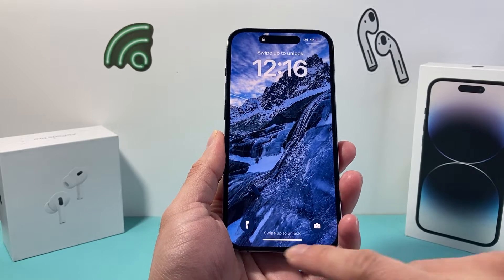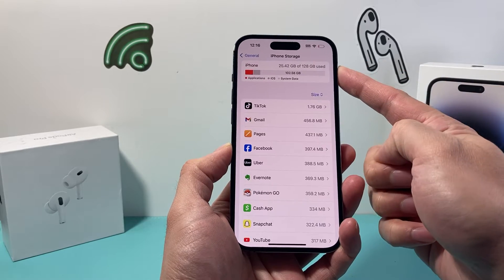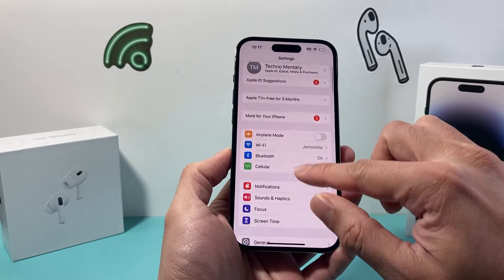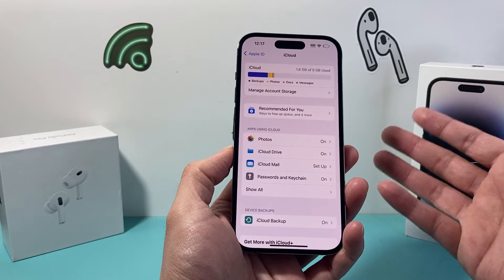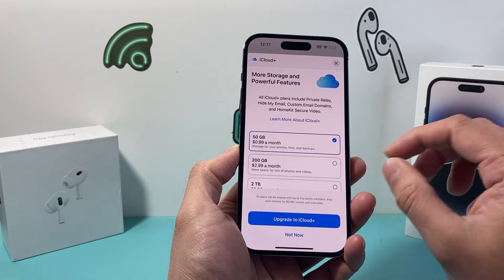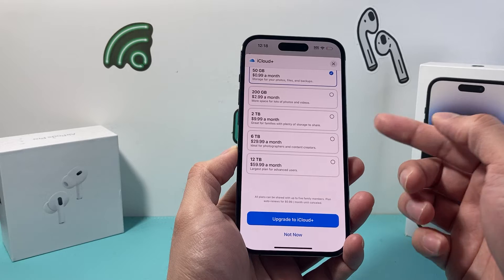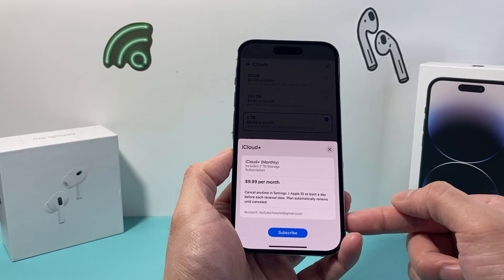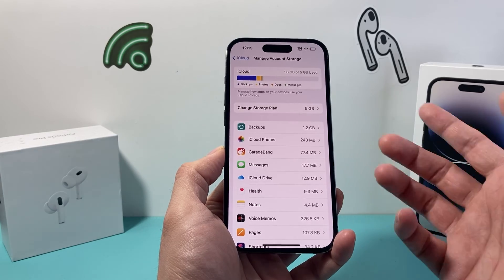How to Buy More iPhone Storage (2024)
Is your iPhone out of space or running out of space? If so we will show you how to buy more storage on your iPhone without having to buy another iPhone with more storage.